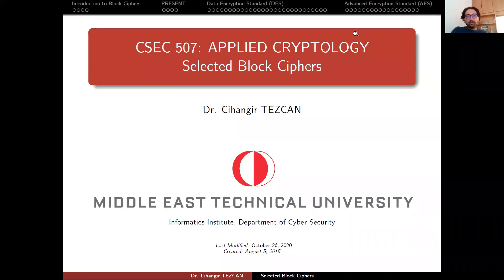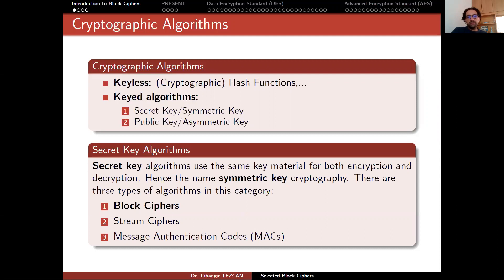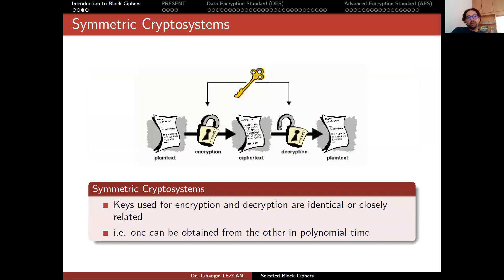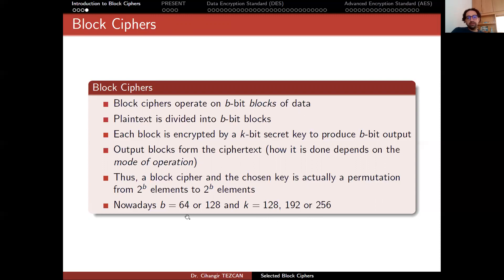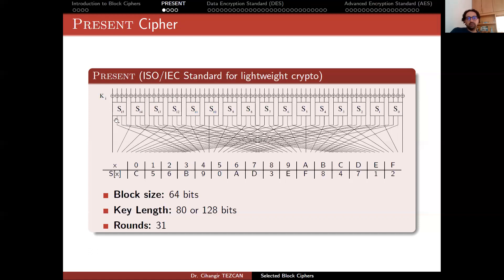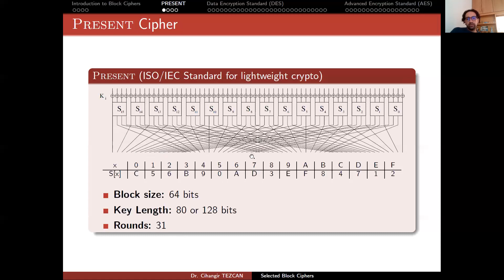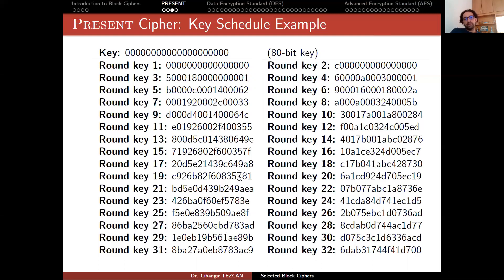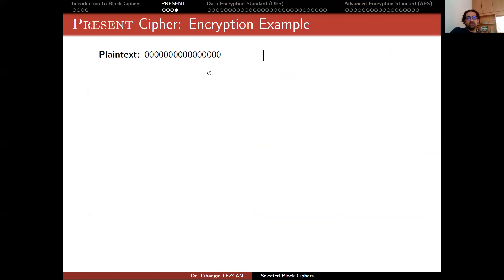Applied Cryptology 3.1: PRESENT Block Cipher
CSEC 507: Applied Cryptology
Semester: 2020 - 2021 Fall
Week 3: Selected Block Ciphers
Part 1: PRESENT